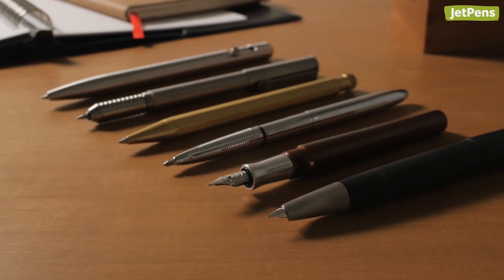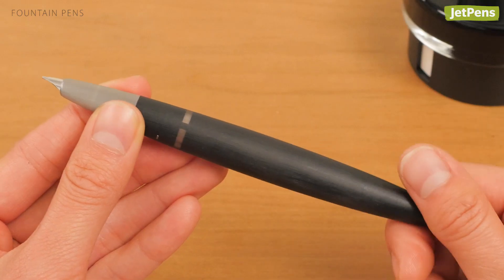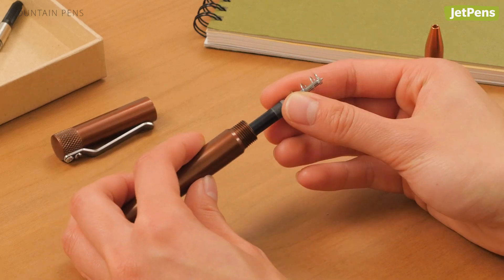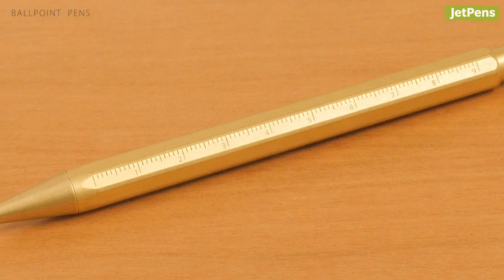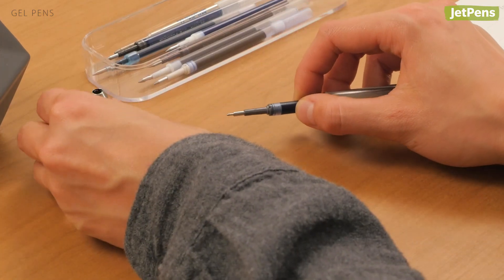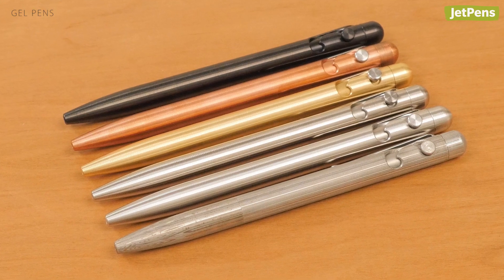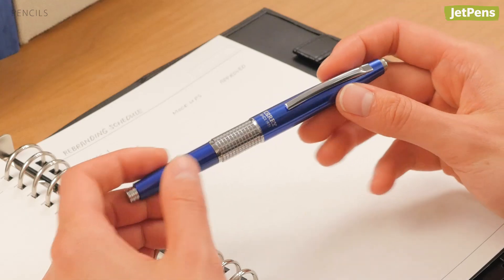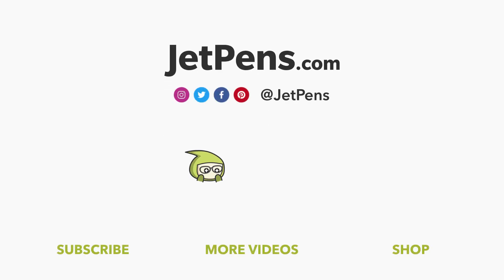The Last Pen You'll Ever Need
We are huge fans of the buy it for life movement. It’s all about choosing quality products that will stand the test of time. In this video, we’re sharing our favorite buy it for life pens.

0:00 Intro
0:25 Table of Contents
0:34 Fountain Pens
1:24 Ballpoint Pens
2:19 Gel Pens
3:17 Pencils
4:09 End Table